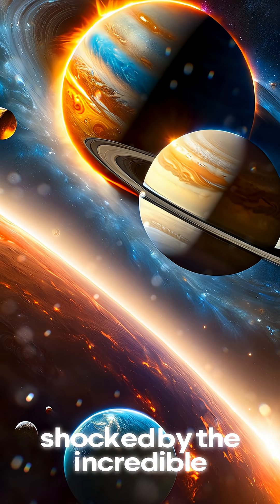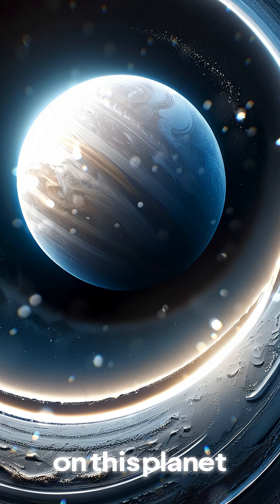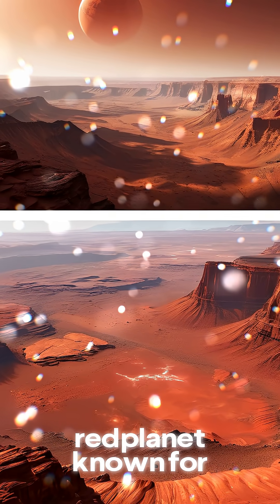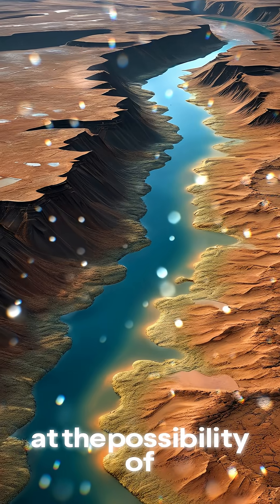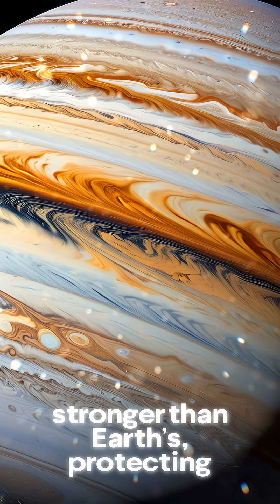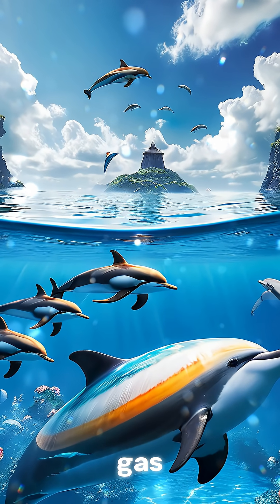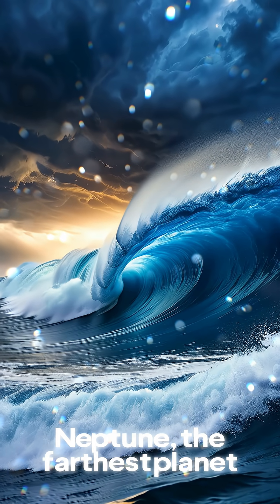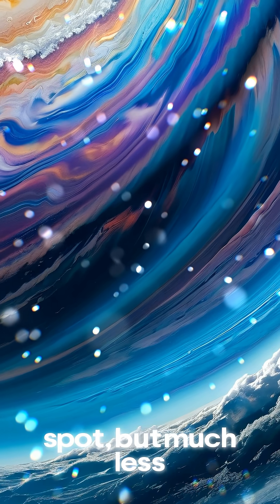The Solar System is CRAZIER than you ever possibly imagined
Explore the vastness of our solar system and uncover the most astonishing facts about every planet! From the scorching hot surface of Venus to the icy cold rings of Neptune, get ready to have your mind blown by these incredible planetary secrets. Did you know that Jupiter is so massive it could fit all other planets inside it? Or that Mars has the tallest volcano in our solar system? From the stunning Great Red Spot on Jupiter to the mysterious Great Dark Spot on Neptune, we'll take you on a journey through the most fascinating planetary features and phenomena. So, buckle up and get ready to explore the cosmos like never before!